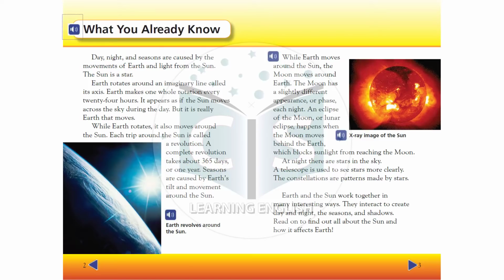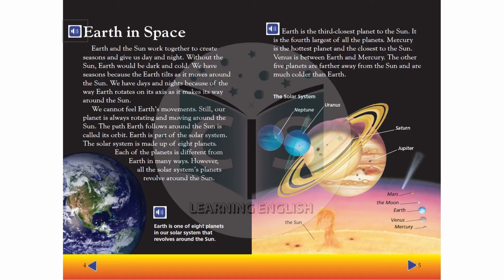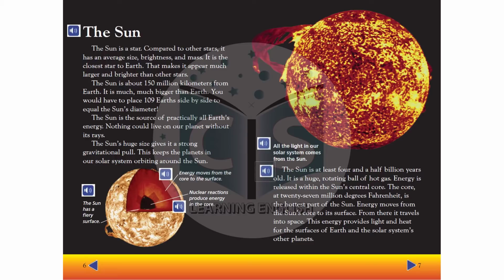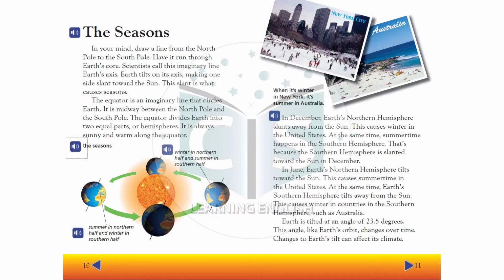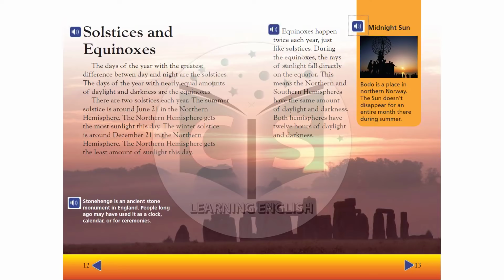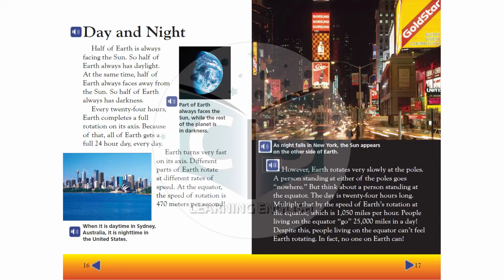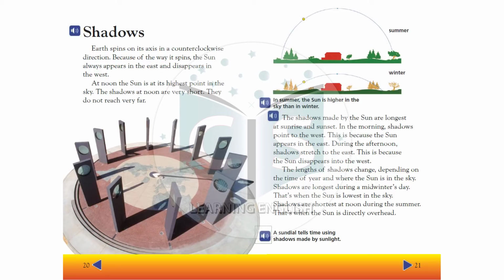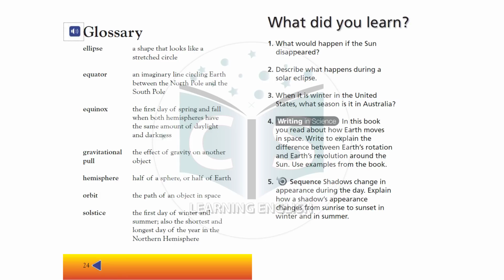Scott Foresman_Level 3_Reading 41: The Sun and the Seasons (Reading)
Scott Foresman is an elementary educational publisher for PreK through Grade 6 in all subject areas. It is owned by Pearson Education.

✅ Headquarters location: Glenview, Illinois, United States
✅ Parent organization: Pearson
✅ Founded: 1896
✅ Country of origin: United States
✅ Publication types: Textbooks

This publication is protected by copyright, and permission should be obtained from the publisher prior to any prohibited reproduction, storage in a retrieval system, or transmission in any form by any means, electronic, mechanical, photocopying, recording, or likewise. For information regarding permission(s), write to Permissions Department, Scott Foresman, 1900 East Lake Avenue, Glenview, Illinois 60025.

✅ Note: This Content, I do not own it myself. I am an English Teacher from Cambodia. We are here locked down by Corona Virus (Covid-19), so I try to post English materials for students to listen and study by themselves. I hope you can support me and our country as well.

If there is something wrong with you (Publisher), please DO NOT Report this channel.

sun and seasons video,
earth sun and seasons,
the sun and seasons,
the sun and the seasons on earth,
sun and seasons video, My Tags: